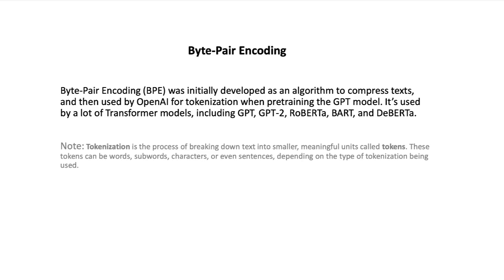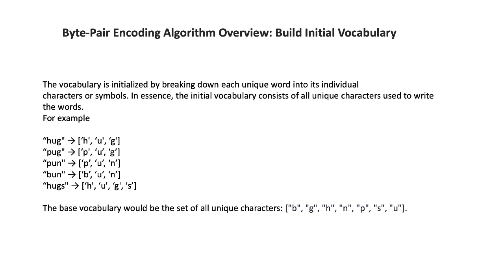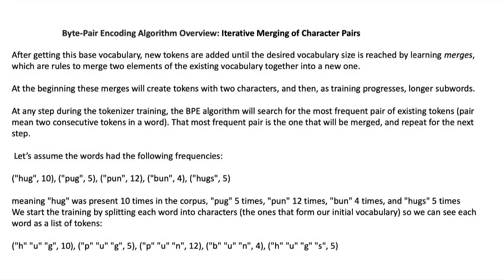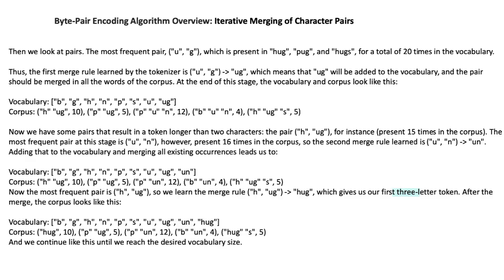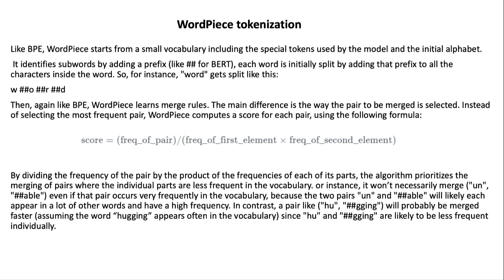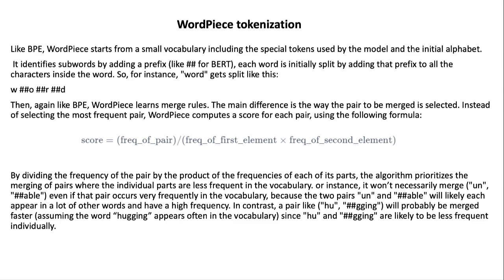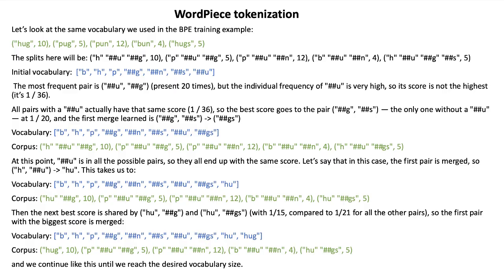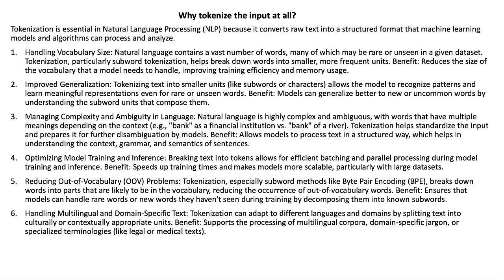Byte-Pair Encoding and WordPiece tokenization | Simplified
In this video, Veera Desale from @sagemind explains the basics of Byte-Pair Encoding (BPE) and WordPiece tokenization.